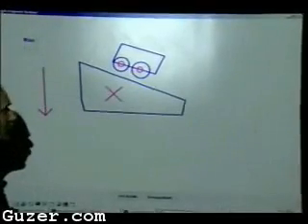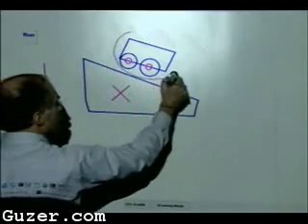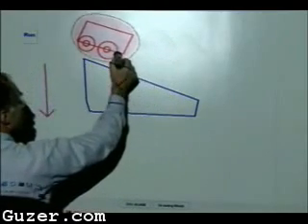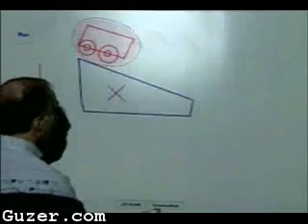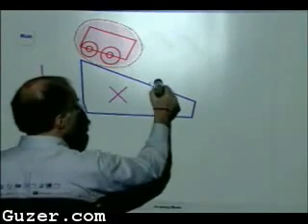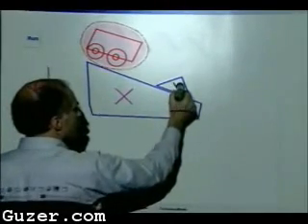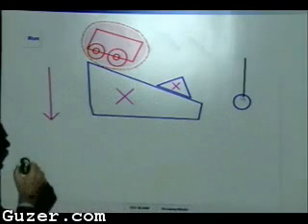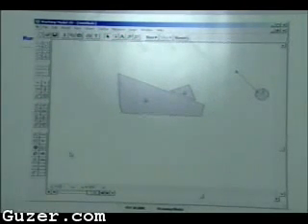Digital Drawing Board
i hope we see it in some schools

specially in math n phys